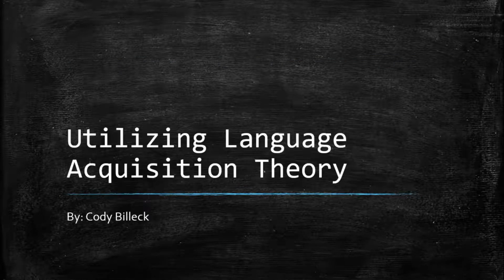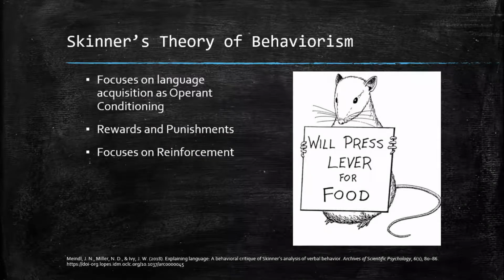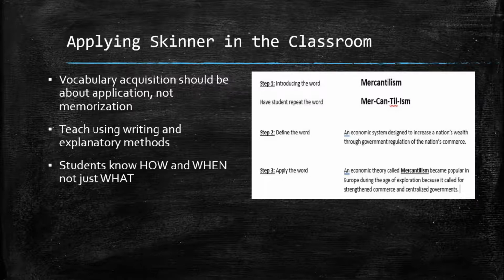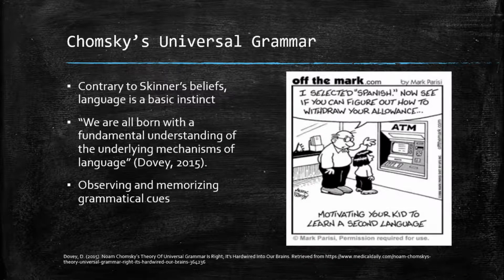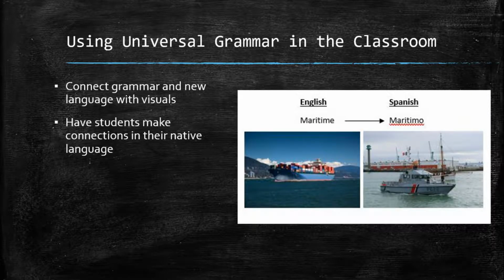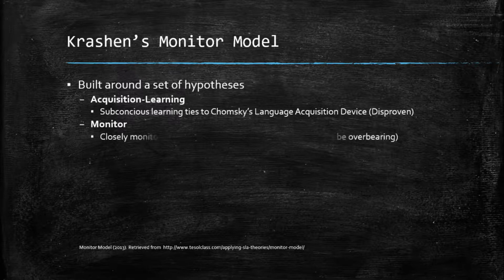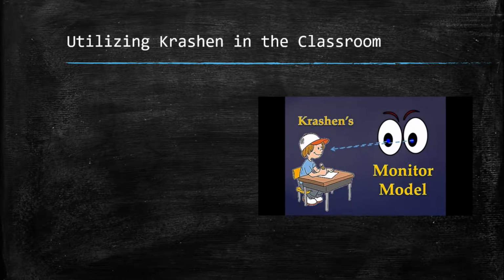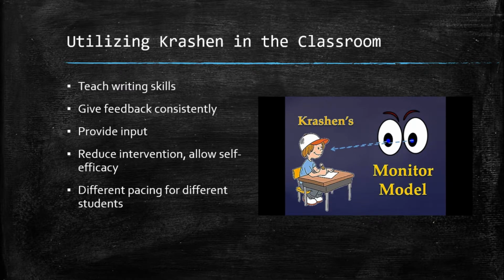Utilizing Language Acquisition Theory